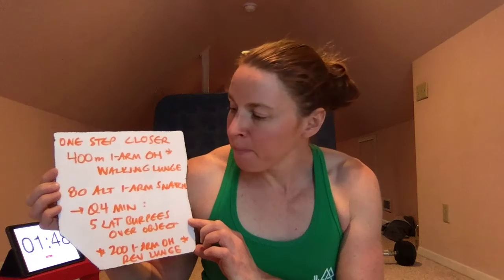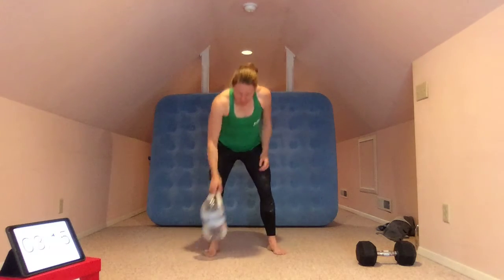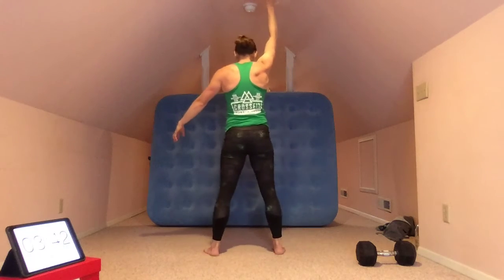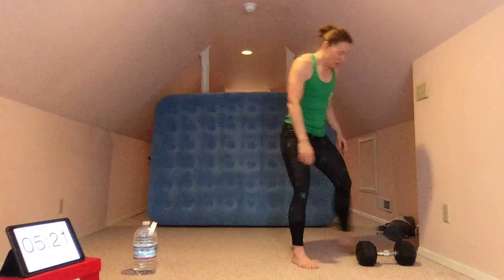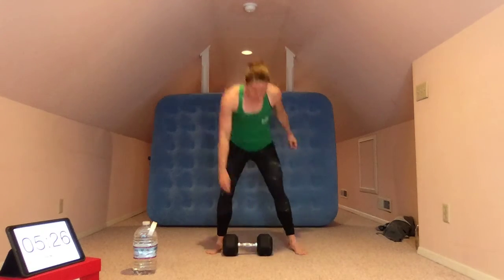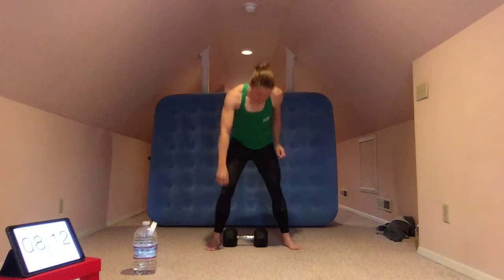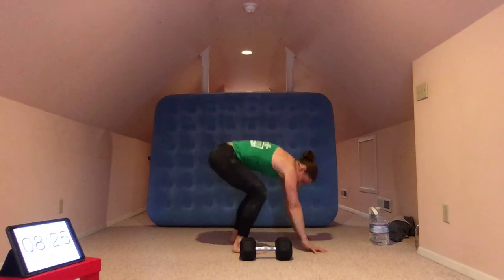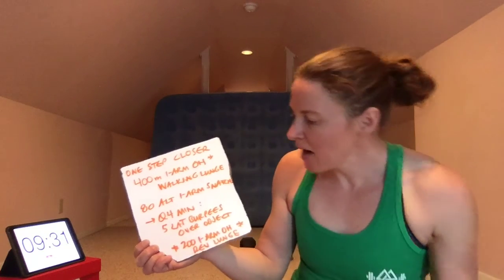CrossFit Workout at Home: "One Step Closer" Part 2: WOD Explanation, Technique & Scaling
Coach Amelia reviews the movements with technique guidance and scaling options for this odd-object overhead lunge and snatch workout